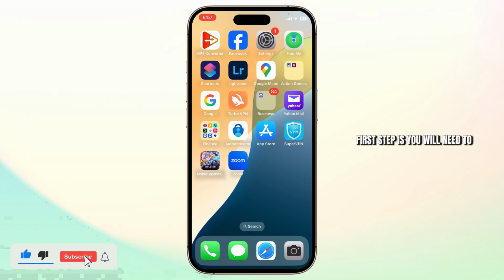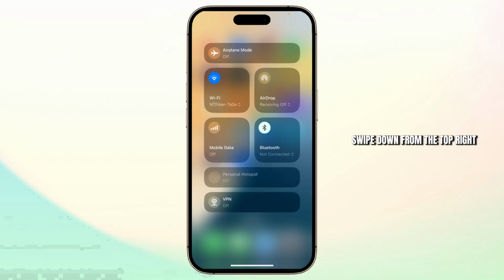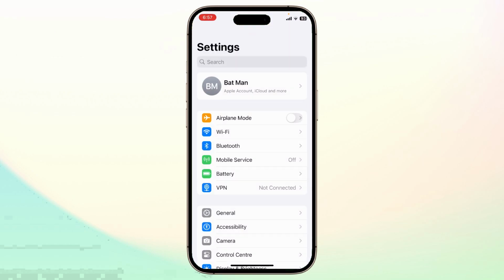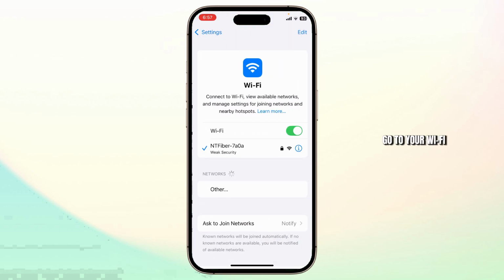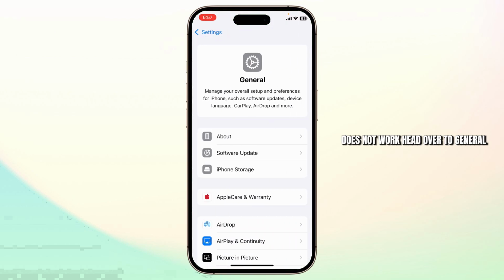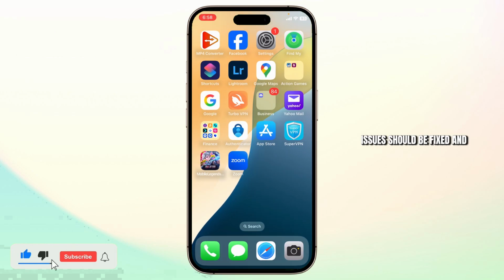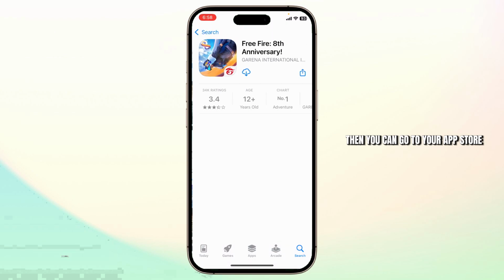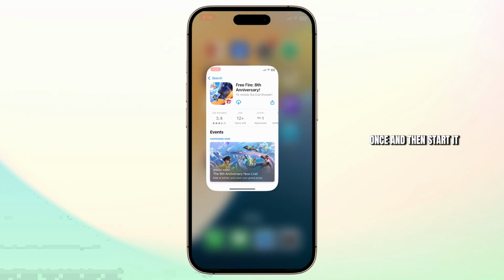Download Paused Because No Network is Available Free Fire Error | Game Files Not Download Problem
Are you seeing "Download Paused Because No Network is Available" in Free Fire? 😤📴 Struggling to download game files or resources even when you're connected to the internet? This quick and easy 2025 guide will show you how to fix this Free Fire game file download error step by step!

🎮 What You’ll Learn in This Video:
✅ How to fix "No Network Available" error in Free Fire
✅ Reasons why game files won’t download
✅ How to enable the right permissions and storage access
✅ Bonus tips to avoid download issues in the future

Whether you're stuck during an update or can't load additional resources, this tutorial will help you solve the problem and get back into the game fast!

📌 Chapters:
⏱ 0:00 - Introduction
⏱ 0:10 - Download Paused Because No Network is Available Free Fire Error